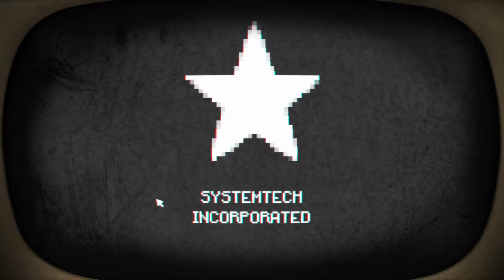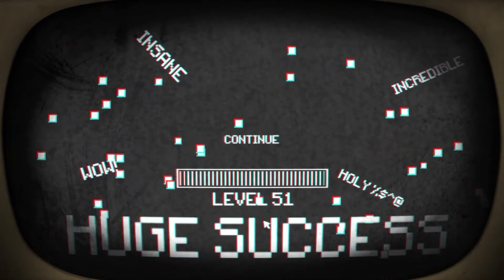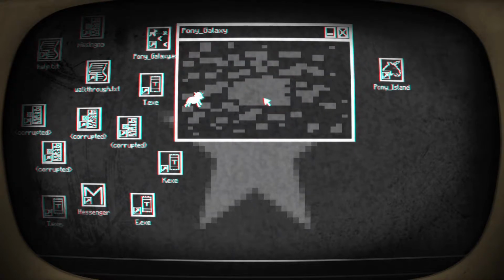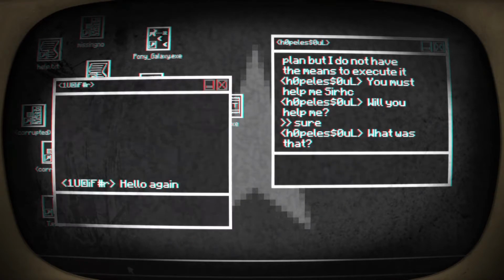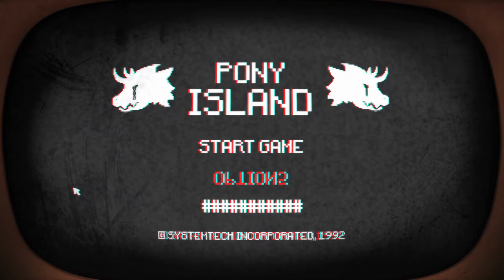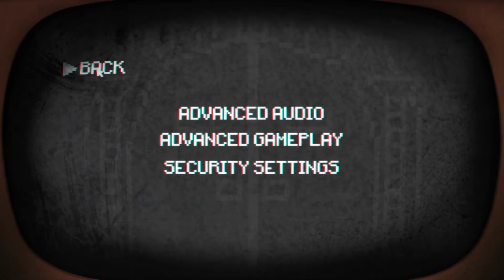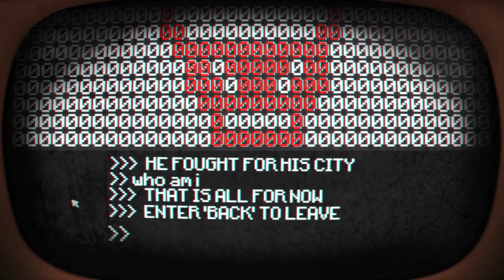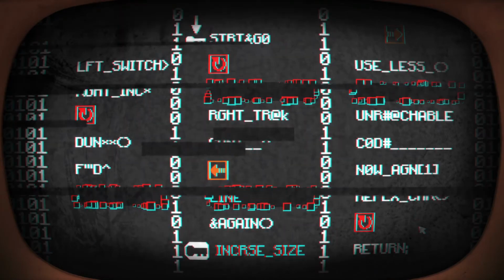We Broke the Game | Pony Island | Ep. 1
Pony Island is a suspense puzzle game in disguise. You are in limbo, trapped in a malevolent and malfunctioning arcade machine devised by the devil himself. The devil detests having his puzzles solved and poor programming exposed; you will need to think outside the box to proceed and you will be insulted when you do.